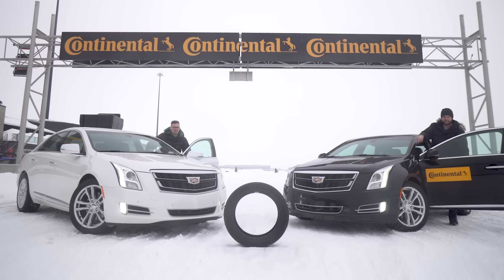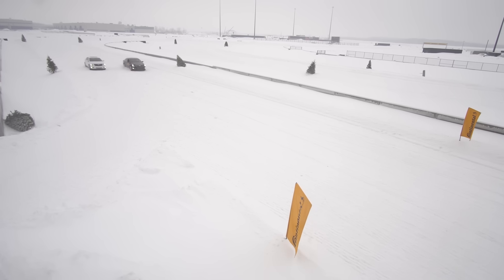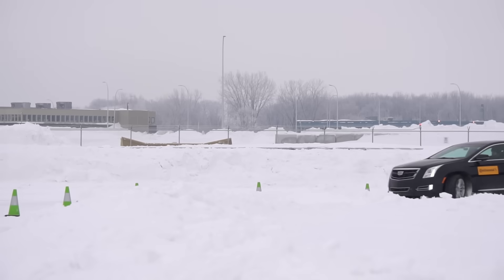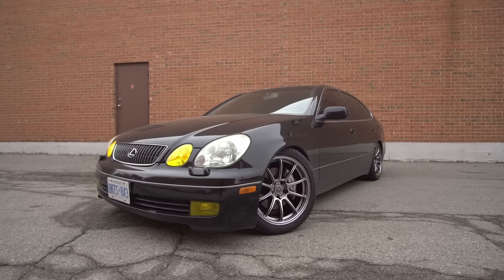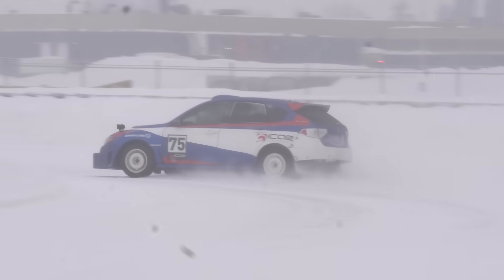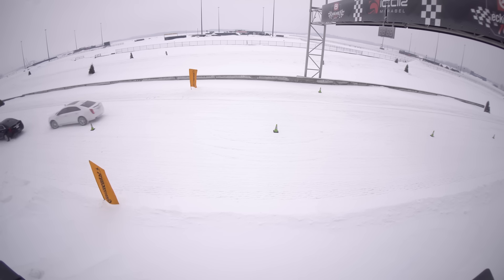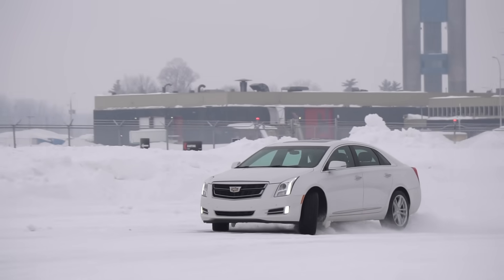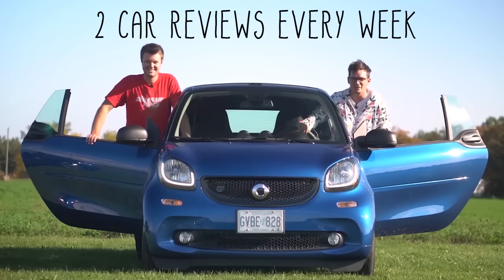Winter Tires vs All Season Tires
Winter tires vs all season tires. At the Continental Tire VikingContact7 launch we compare the performance of all season tires versus winter tires with the new Continental VikingContact 7.